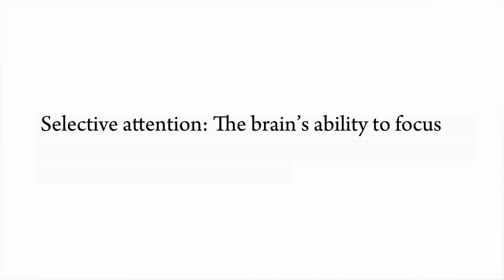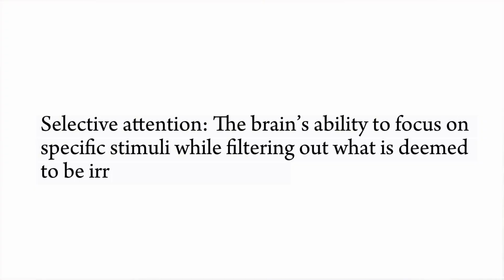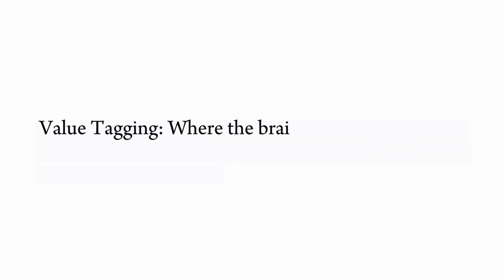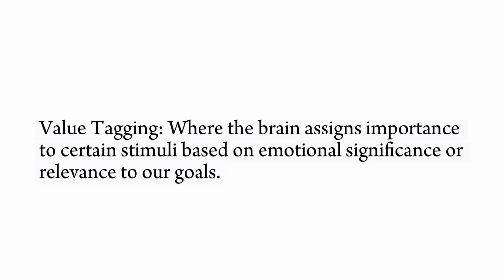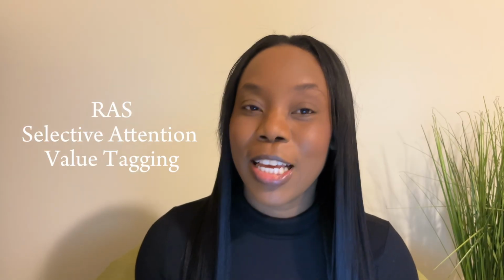How to Create a Vision Board That Actually Works in 2026 | Science-Backed Method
Vision boards don’t work because of magic; they work when they’re created with clarity, intention, and psychology in mind.

In this video, I’m sharing how to create a vision board that actually works in 2026, using science-backed principles and the best strategies I found after researching top vision board methods and best practices online. I’ve condensed what actually helps people follow through — not just feel inspired for a day.

This isn’t about making a pretty board you forget about. It’s about creating a vision that guides your decisions, habits, and daily life.

In this video, you’ll learn:
* The science behind how vision boards work
* How to start with a life audit before choosing images
* How to use the Wheel of Life to choose meaningful life categories
* What kind of images and words actually motivate the brain
* Where to place your vision board so it influences daily behavior
* How to pair your vision board with action for real results

This video is part of my 12 Days to Happiness series, where I’m slowing down, reflecting on what truly matters, and intentionally designing a happier, more aligned life.

If you’re feeling stuck, overwhelmed, or disconnected from joy, this vision board process is a powerful place to begin.